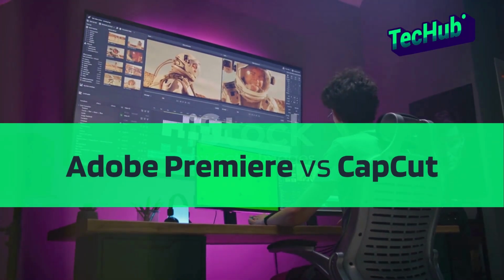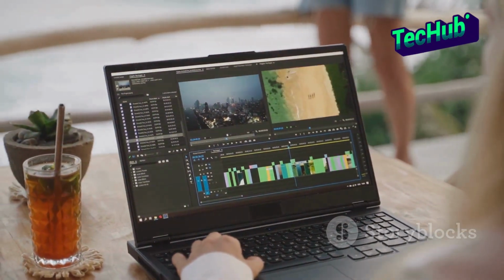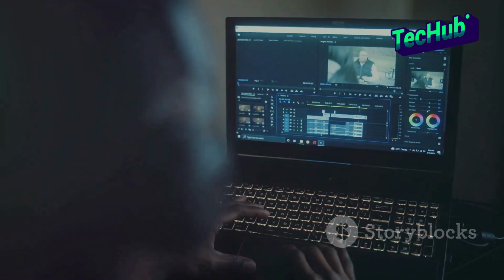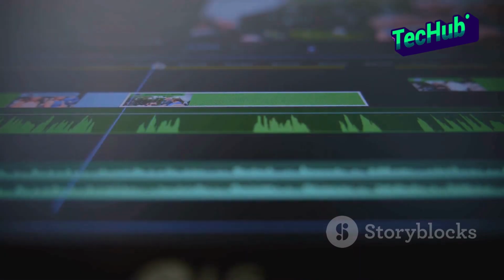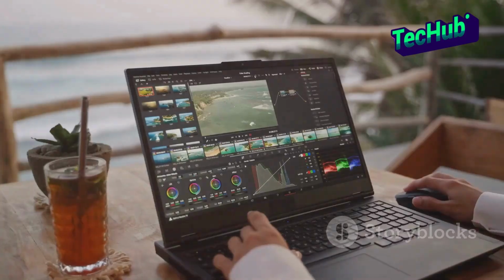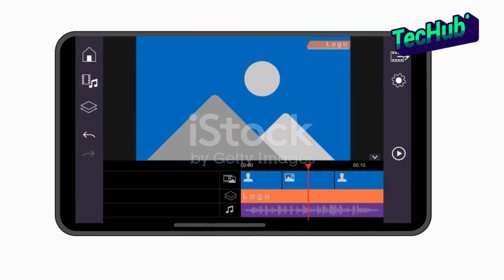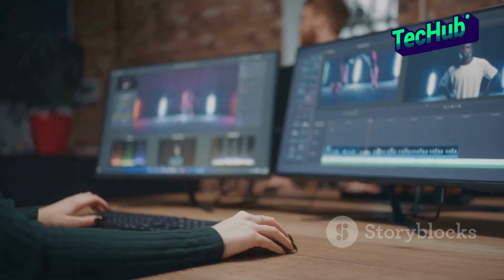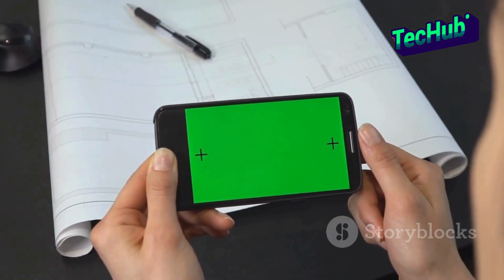Adobe Premiere vs. CapCut: Best Video Editing Software Comparison 2024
Unleash your inner editor with the ultimate Adobe Premiere vs CapCut showdown! Discover which video editing giant reigns supreme for your creative vision. Whether you're a seasoned pro or a budding content creator, this in-depth comparison will help you choose the perfect tool to bring your video ideas to life.